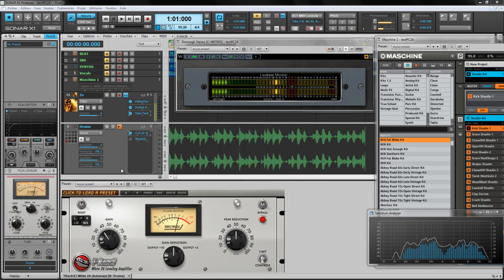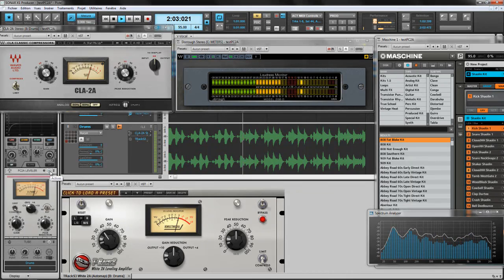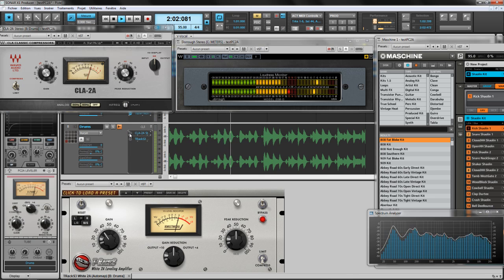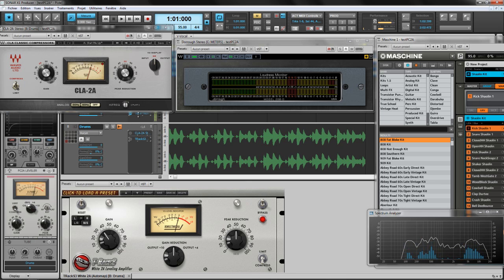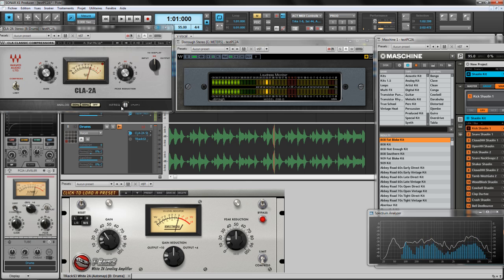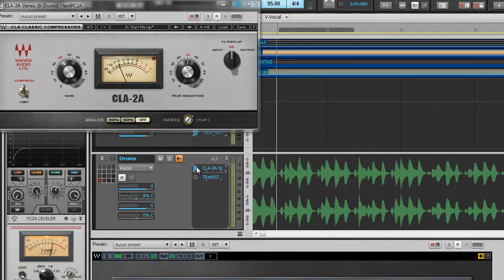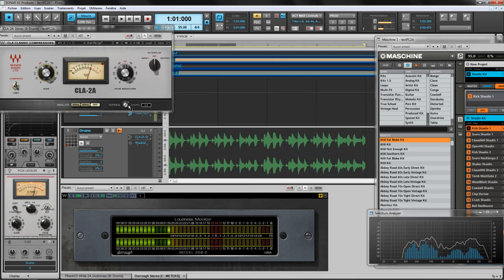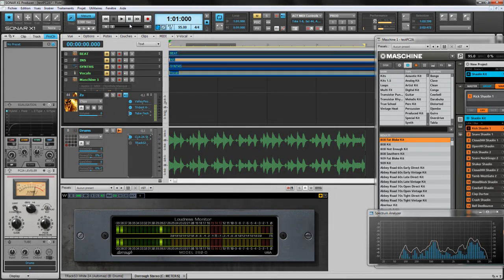Cakewalk PC2A , new PC module versus CLA2A and IK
Brief overview about how the PC2A from cakewalk react versus other emulations ...